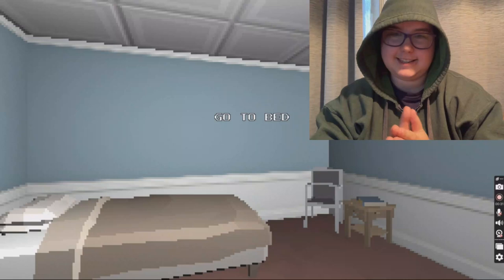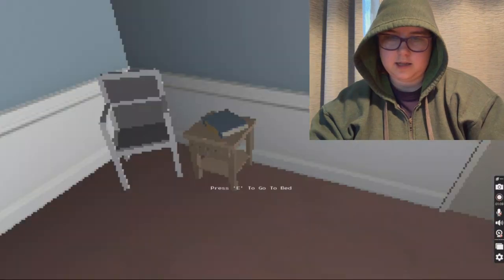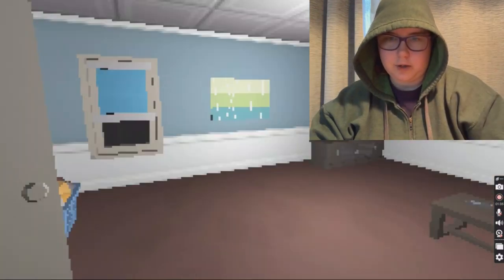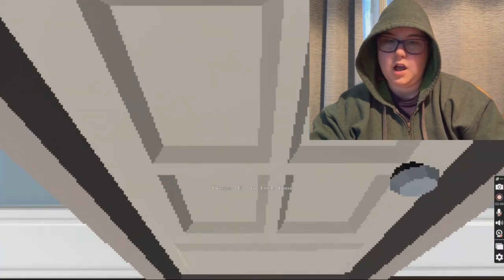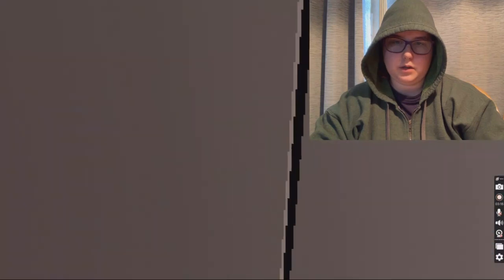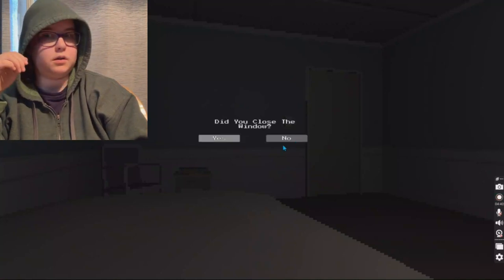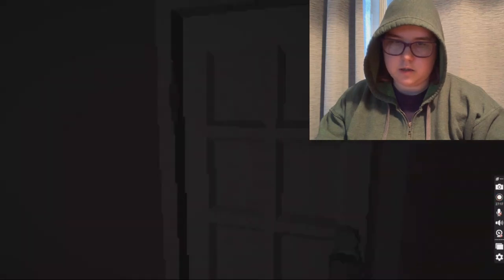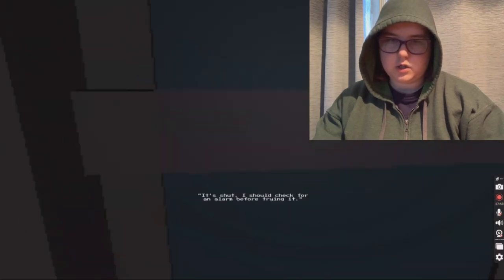Go To Bed (Plus Face Reveal!)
Hello, my little pangopups! I'm TJ Starblood and today... it's my face!
Home invasion horror is the kind that really gets to me, because it feels like the most realistic kind of danger.
Anyway, I hope you guys enjoy my playthrough and my face reveal.